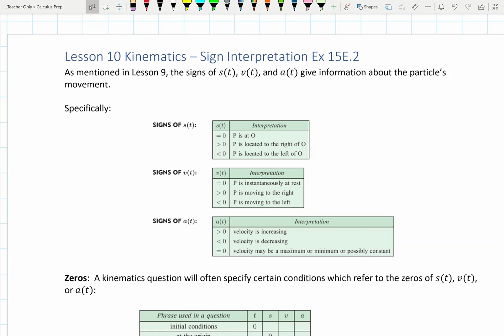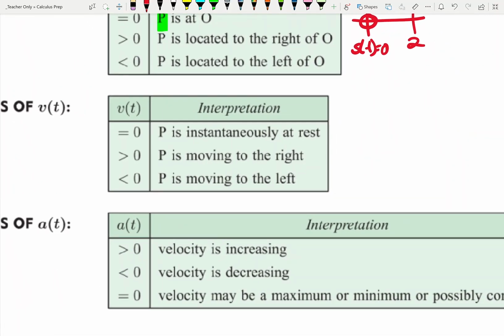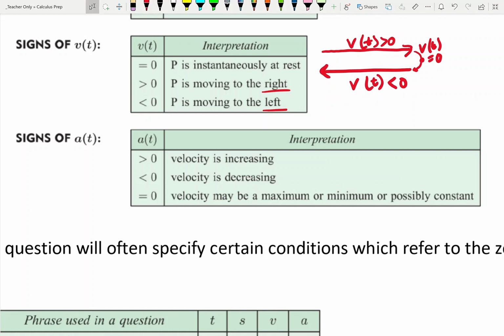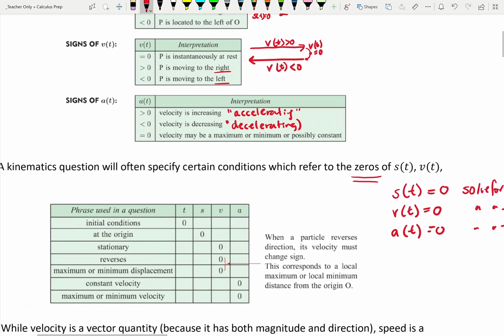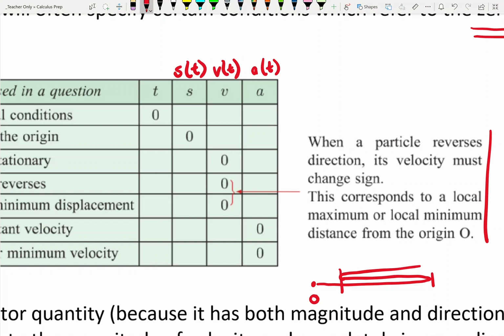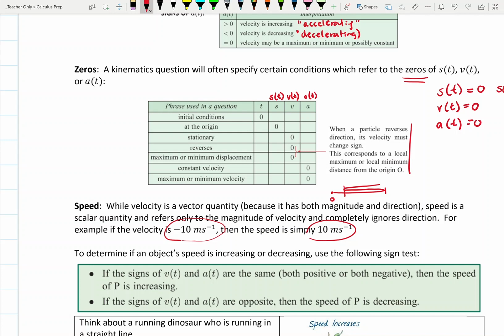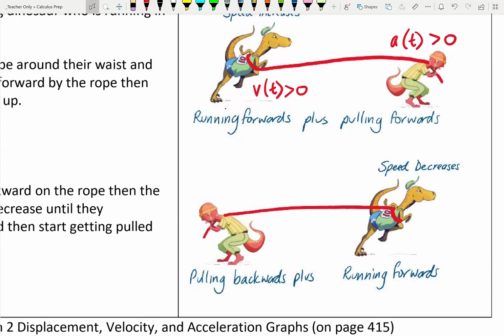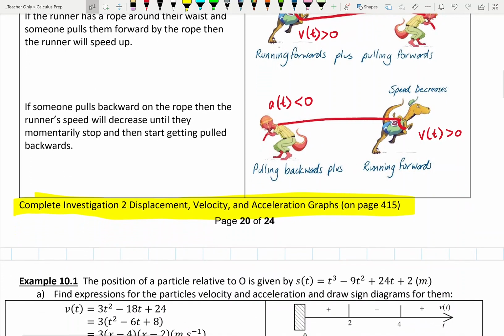28 Calc L10 Kinematics Sign Interpretation